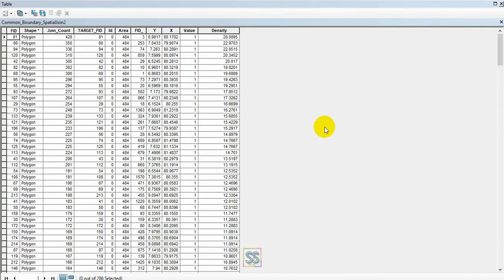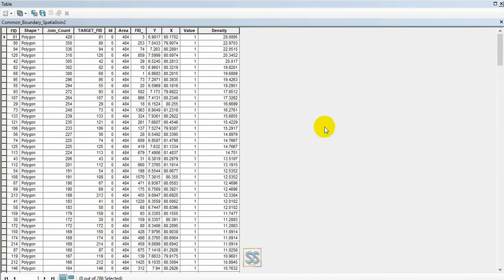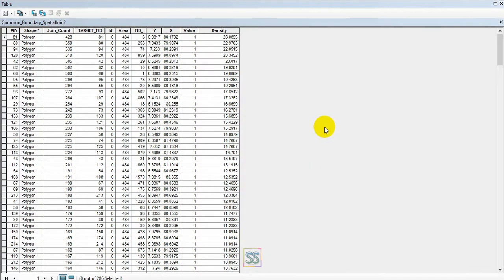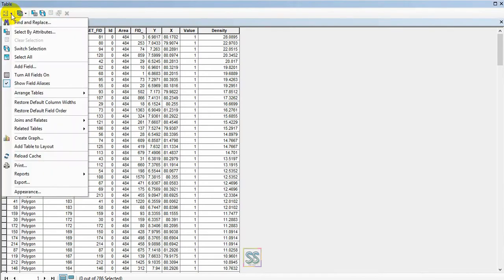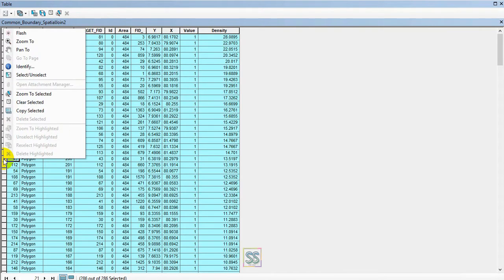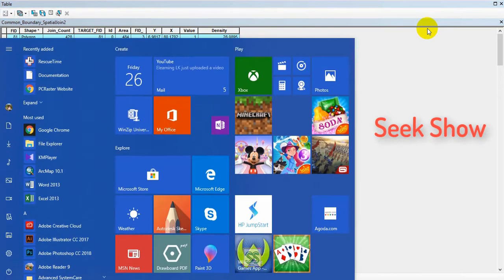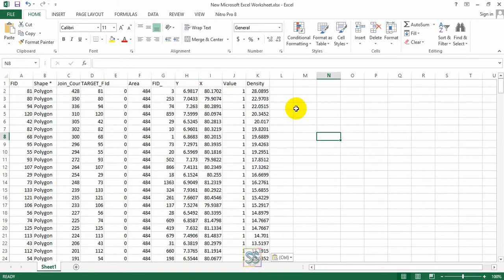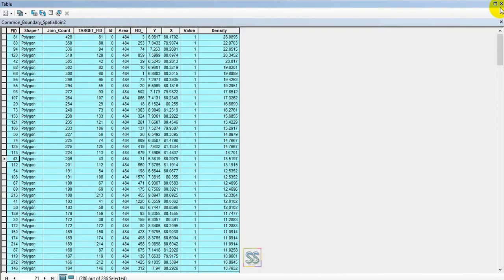Copy Arcgis Attribute table in to Excel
This is a very short video which will show you how to copy whole Arcgis attribute table in to a Excel file easily using few steps.

Understanding GIS: An ArcGIS Pro Project Workbook

GIS Fundamentals: A First Text on Geographic Information Systems, Fifth Edition

2) If you know someone who needs to see it, share it.
4)Add it to a playlist if you want to watch it later.